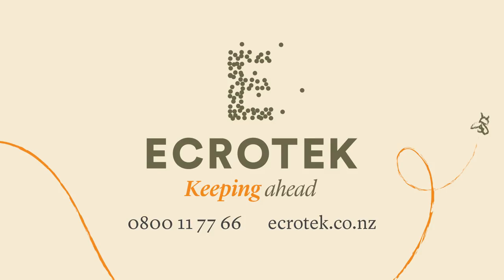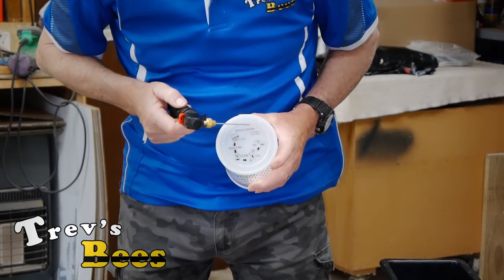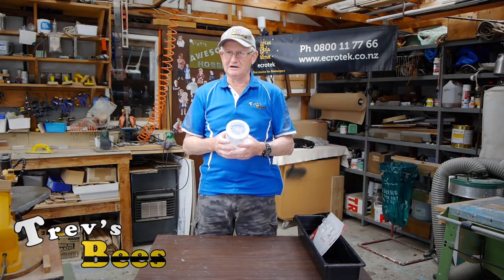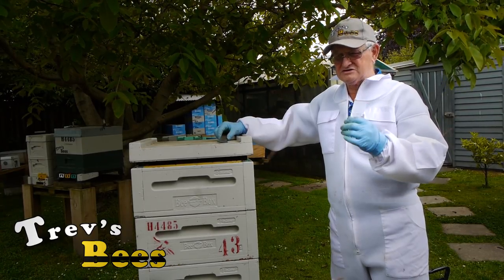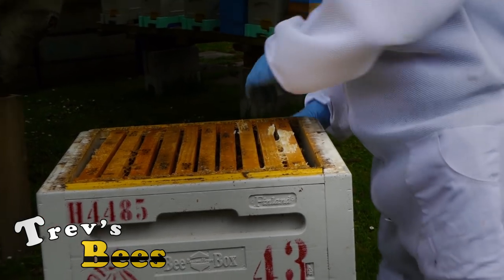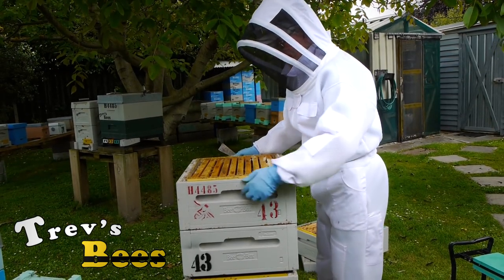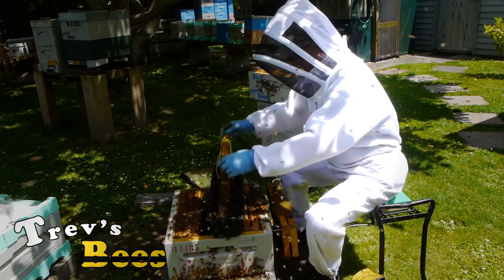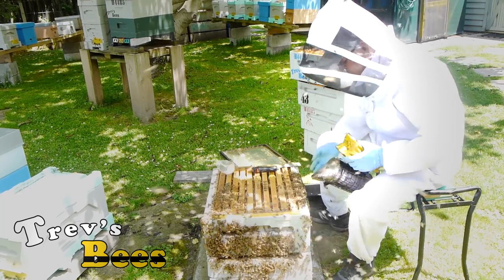Trevs Bees - CO2 test for varroa.